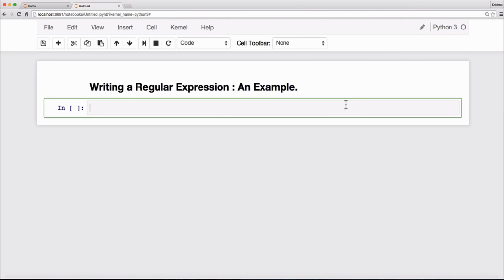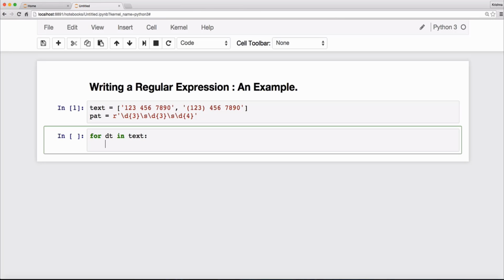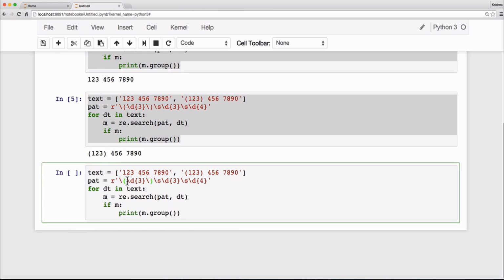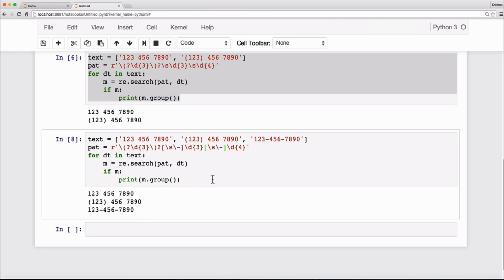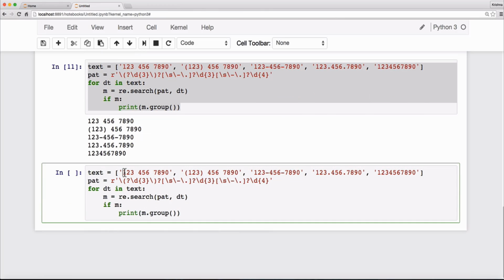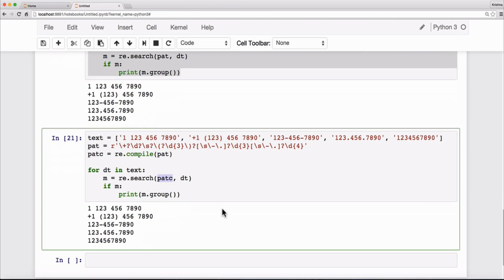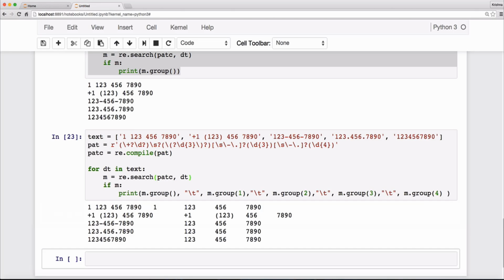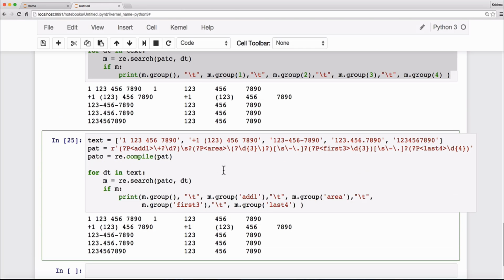Python3 -- 60. Writing REs: A practical example - step by step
Writing REs: A practical example - step by step